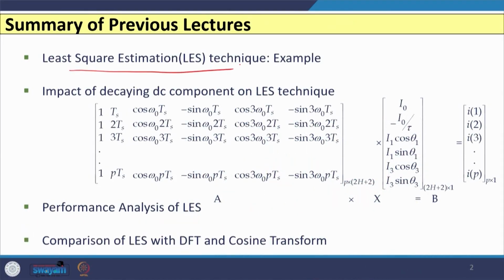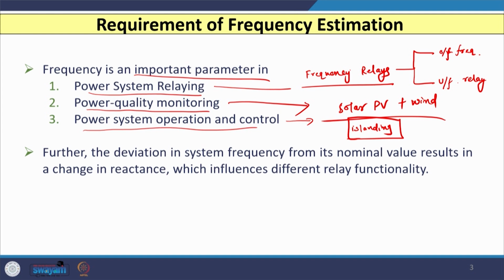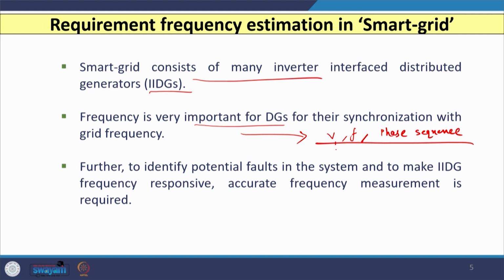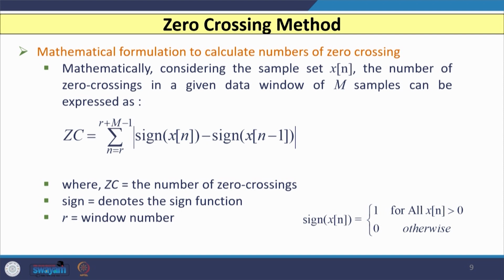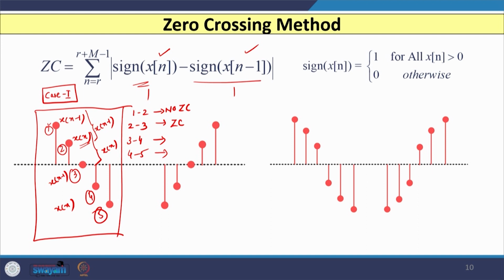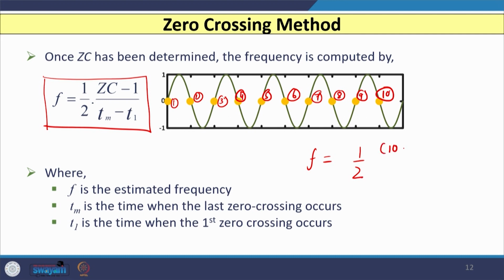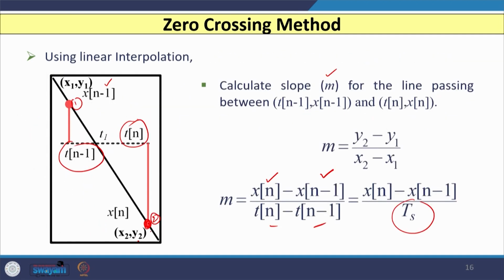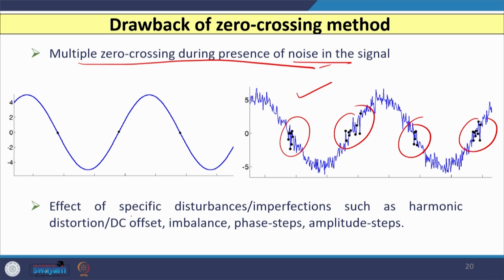Lec-10: Frequency Estimation Algorithm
In this lecture, requirement of frequency estimation for certain applications including smart-grid is discussed. Further, different methods used for frequency estimation is also highlighted. Finally, the method based on zero crossing detection is deliberated alongwith appropriate example. Further, drawbacks of zero crossing detection method is also described.